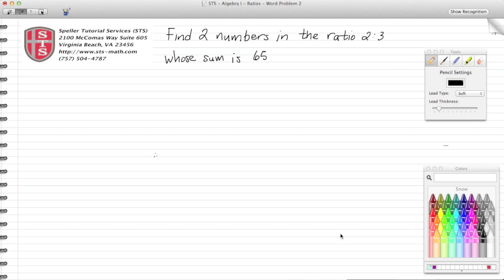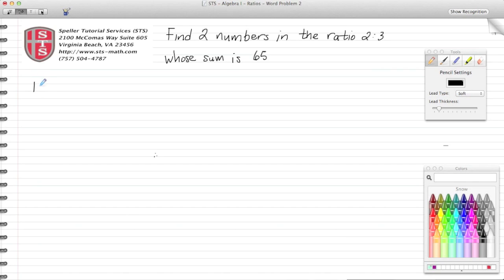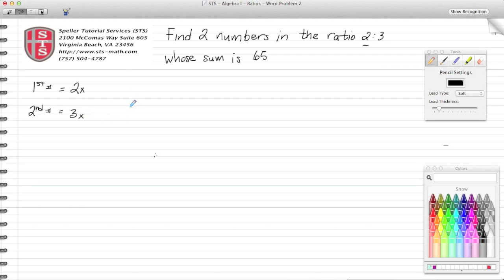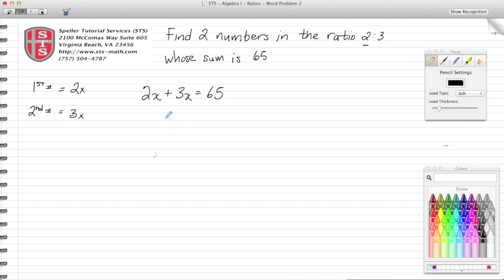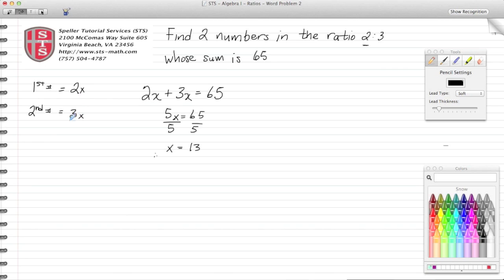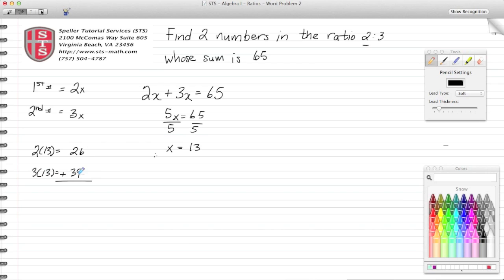How to find the sum of 2 numbers based on the sum of their ratio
In the following tutorial the students will learn how to find the sum of 2 numbers based on the sum of their ratio in word problem format.